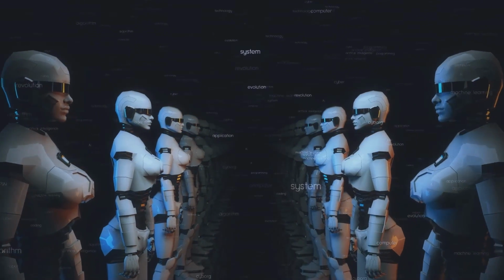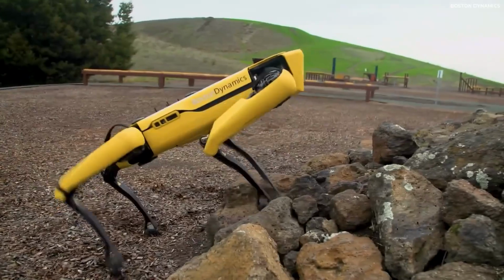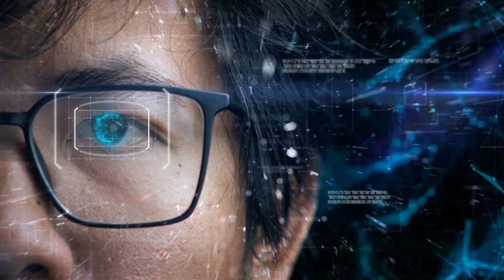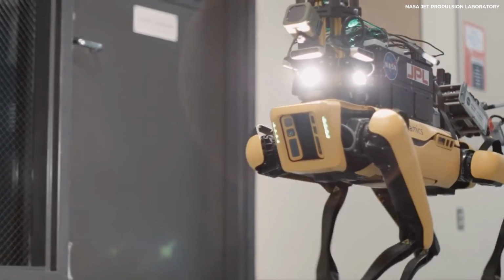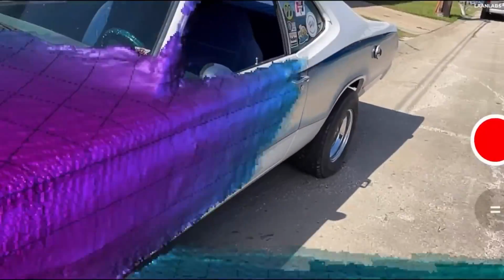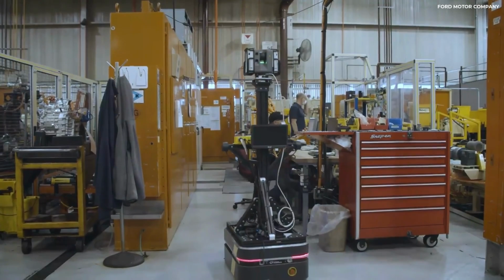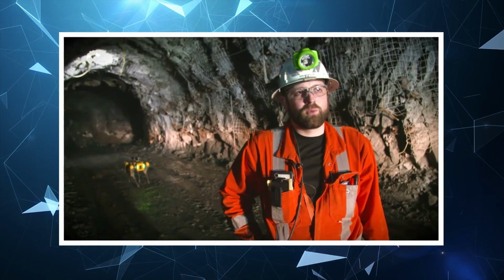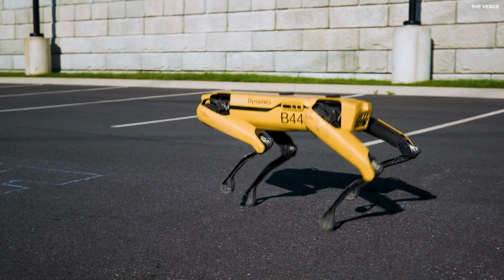The REAL REASON Why Boston Dynamics Builds Robotic Dogs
Not many robotic companies can attract millions of internet followers, but not many companies produce bots quite like Boston Dynamics. Each time the business releases new footage of its machines, it creates a stir across the internet. Whether it’s a human-like bot hopping around or a pack of robots that tow a truck, Boston Dynamics’ machines are quite the thrill. In it's latest display of engineering excellence, the company released a dog-like bot, named Spot.

In today’s video we will be taking a look at the internet’s most famous robot dog and why Boson Dynamics is changing history by making them!

A few years ago, when Boston Dynamics began releasing videos of Spot, a nimble, small four-legged robot, the public was fascinated. In the videos, the sturdy dog like bot was seen opening a door with ease, hauling a large truck, climbing up and down stairs, and even dancing to Bruno Mars. The Terminator-style quadruped offered a futuristic glimpse of robotic potential that many online viewers found exciting. Spot’s 2019 launch video has been viewed nearly 12 million times and the dance videos have been seen almost 2 million times.

Spot is 83 cm tall and weighs only 70 pounds. It can perform a number of functions including moving through rough land with ease while also being small enough to be used indoors. The unique selling point of Spot is that it can go where other wheeled robots can't, all while carrying payloads of up to 14 kilograms of inspection equipment. It has a top speed of 1.6 meters per second and a 90-minute runtime with interchangeable batteries.

In 2021, Boston Dynamics integrated an arm to its robot dog, known as the "Spot Arm" with which the machine will have other skills, such as: closing water taps, making holes to pot plants, picking up clothes from the floor and placing them in the trash can. It can even write with chalk!

So far, the company has developed two models of Spot: Spot Enterprise and Spot Explorer. Spot Enterprise, which is designed for sensing and inspection in dangerous areas, is self-charging, allowing it to collect data on a regular or on-demand basis without the need for human intervention. Sport Explorer is intended for developers who want to explore flexible mobile robots. It can perform activities ranging from industrial inspection to entertainment. It comes ready to operate with payload interfaces and flexible API.

But why exactly do we need a cool, futuristic robot dog? Sounds like a waste of resources and time, doesn't it? Well, you would be surprised to know that many open minded and forward thinking companies have already seen the real world applications of where and how this robodog technology fits in and have started spending their big bucks.

The same functional traits that made Spot fascinating to some, and “terrifying” to others, caught the interest of the Massachusetts State Police, which became the first law enforcement agency in the United States to put the robotic dog to work. Spot was ‘borrowed' by the police in two unnamed events in 2019 to explore the robotic dog's potential in law enforcement applications. The agile 70 pound hound, which can climb stairs, was employed to inspect dangerous locations and assist officers in better identifying dangers at crime scenes while also keeping them safe.

Even NASA has jumped in on the fun and suggested that the four-legged robot dog could be used to explore the surface of Mars. Researchers suggested that a modified version of Boston Dynamics’ dog like Spot robot would be an excellent replacement for traditional Mars rovers.

While Mars rovers have been and are definitely amazing, they're not the most quick, adaptable little bots. Curiosity, for example, travels at a decidedly un-blistering 0.9 miles per hour across parts of the Red Planet's surface. That's roughly a third as fast as most people walk.

The prototype robodog, nicknamed Au-Spot, is capable of moving three times faster than existing rovers. It will be ideal for investigating Martian tunnels, an area of great interest among those planning future manned missions to the planet. The idea is that they’re better suited to cover rough terrain and long distances. They could even help map out potential areas for the type of human outpost NASA plans to create on Mars in the future.

Over 1,000 potential cave openings have already been discovered in satellite pictures of Mars. Humans may be able to shelter in caves on such journeys, away from the planet's harsh dust storms, extreme cold, and punishing UV radiation. These locations, on the other hand, are not locations into which current rovers can be sent. Au-Spot's remarkable intelligence and exploration abilities will allow Earth-bound scientists to determine whether the caves can really be of use to future astronauts. The robodog can get down into such caves and then get itself back out.

🎙VA: Lanzxz @Boat_Oil